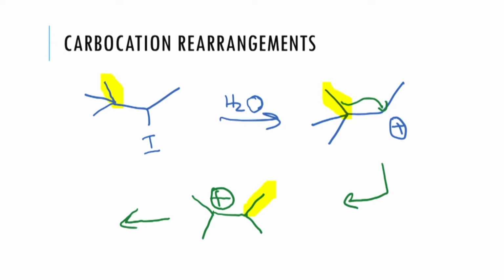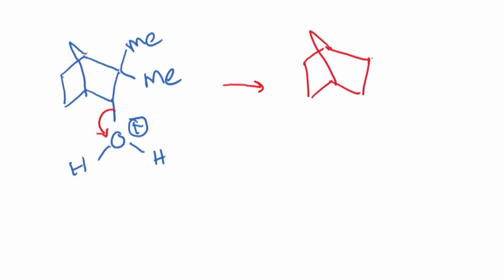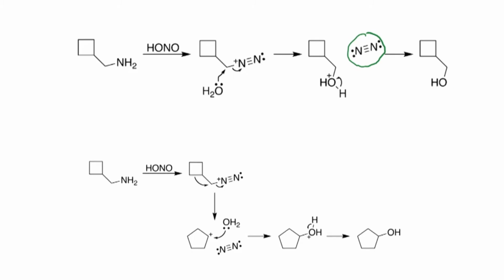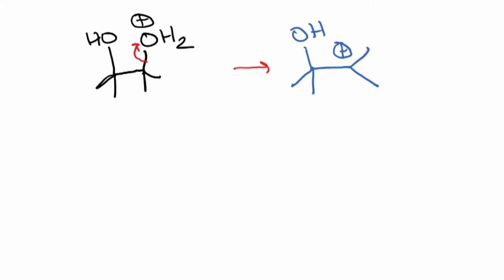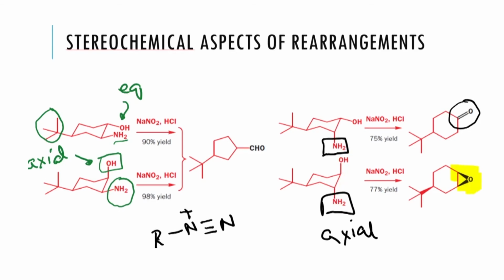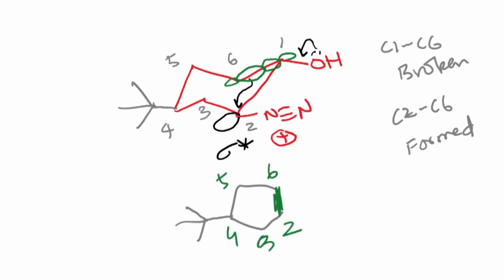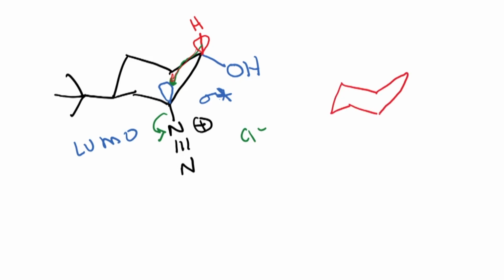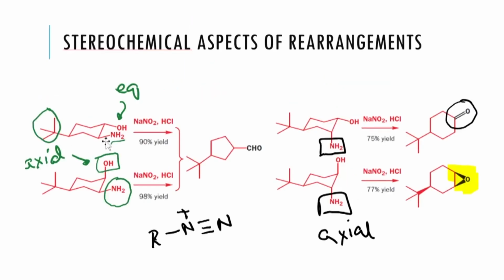Rearrangements - Part 2